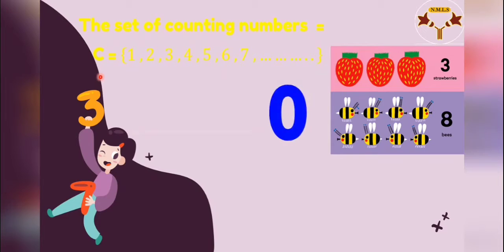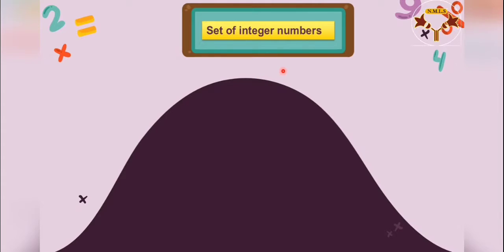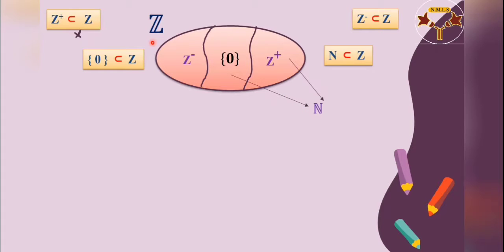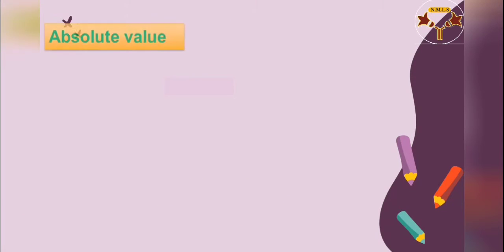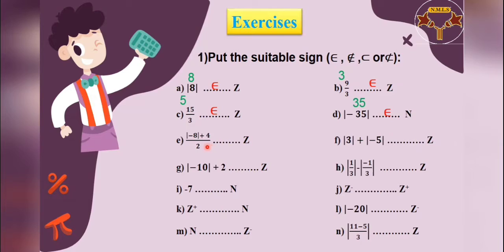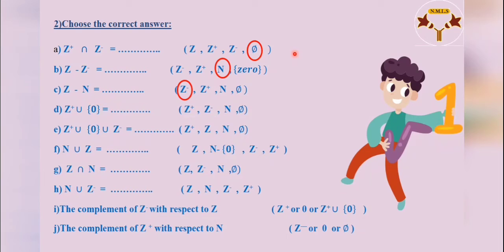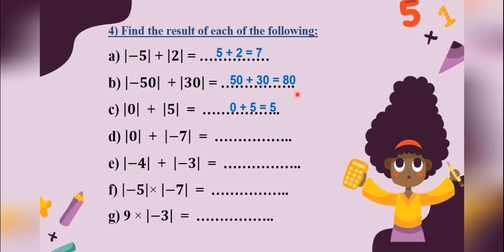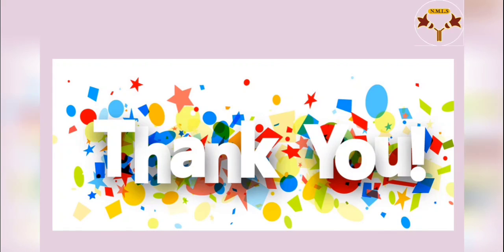Unit (1) Lesson (1)The set of integers grade 6